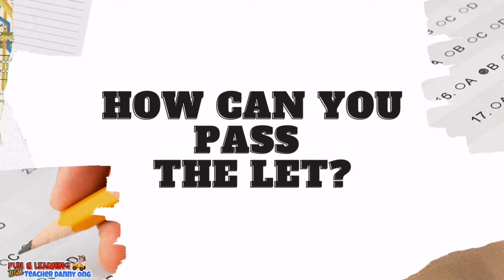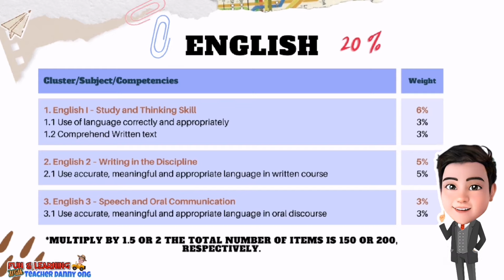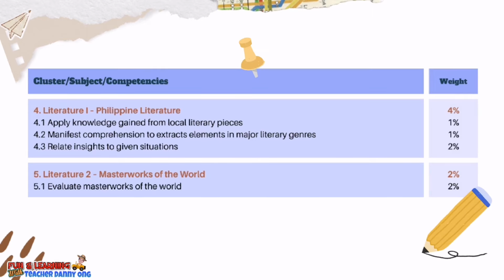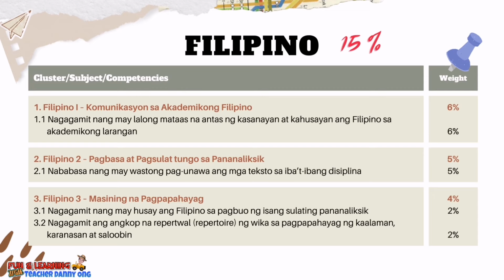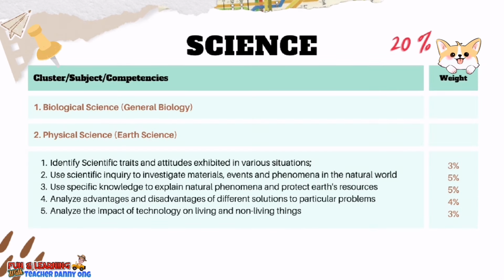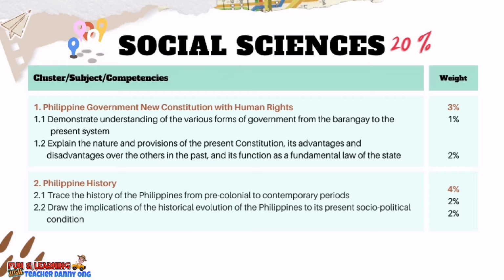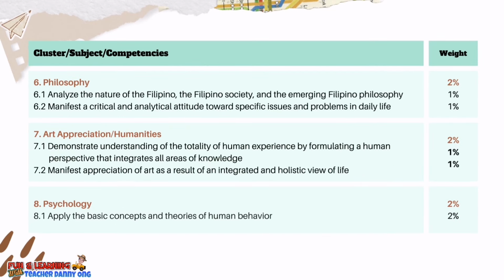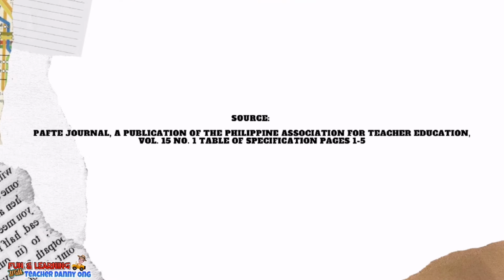GENERAL EDUCATION COVERAGE || THINGS YOU SHOULD KNOW ABOUT LET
Dear, Future teachers,

This content is specially made for you. I know that you are preparing for your upcoming Licensure Examination to become a teacher. It's hard to imagine that after years of struggle and challenging yourself, you won't be able to make it. But, you know what, you have come this far and have proven a lot in the teaching field. Try and train yourself to become a teacher who never gives up.

Fulfill your dream, be an inspiration to others, and never let anyone take the teaching passion away from you.

Love,
Teacher Danny